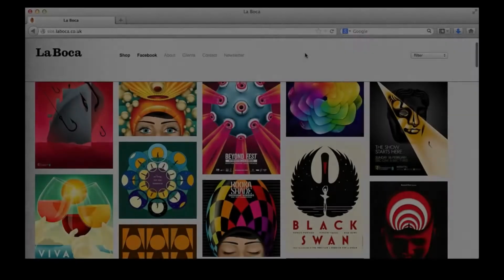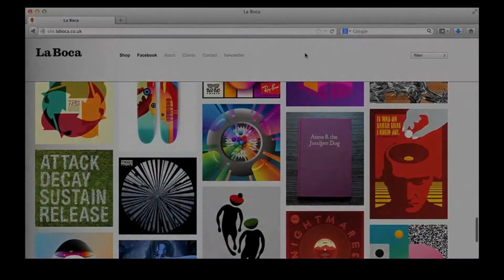How effective is the combination of your main product and ancillary texts